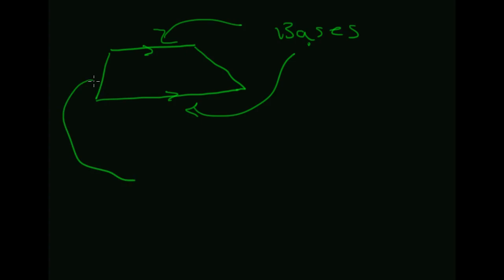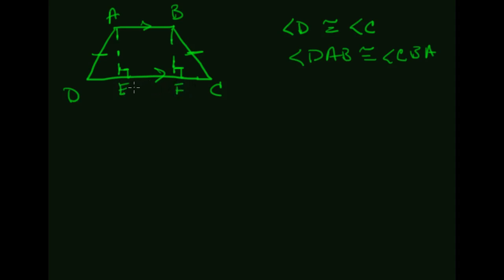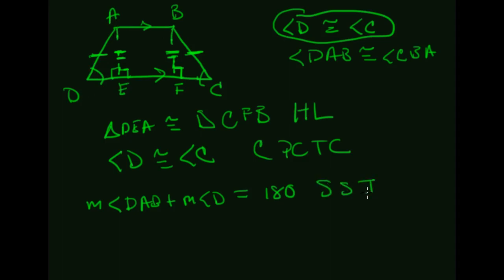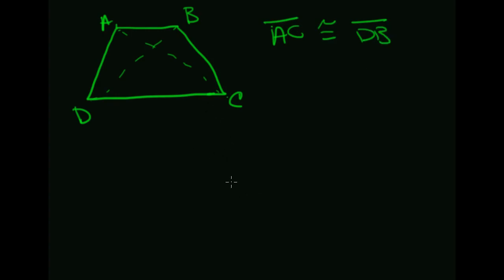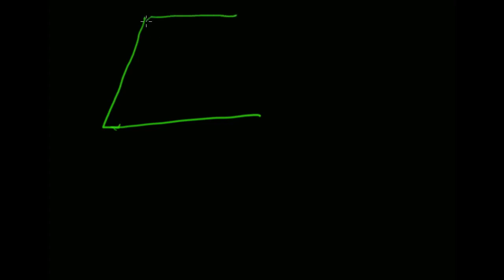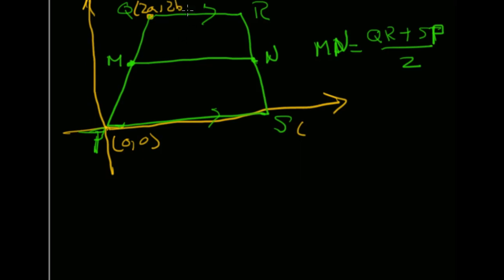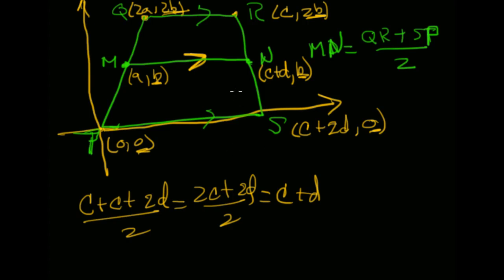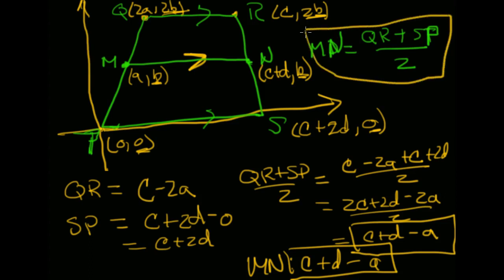Properties of Trapezoids